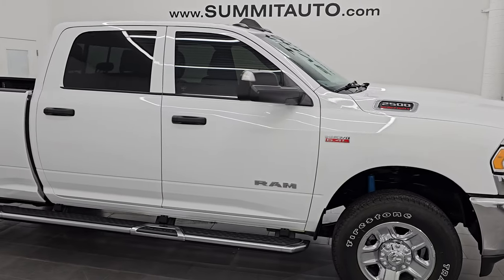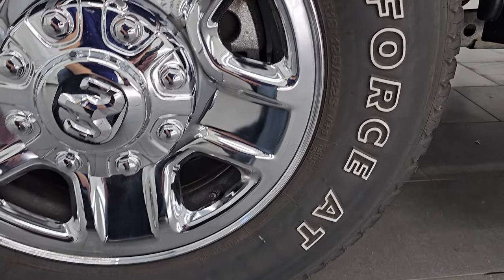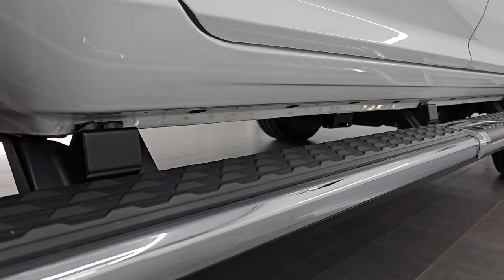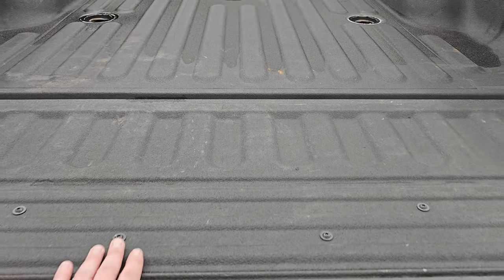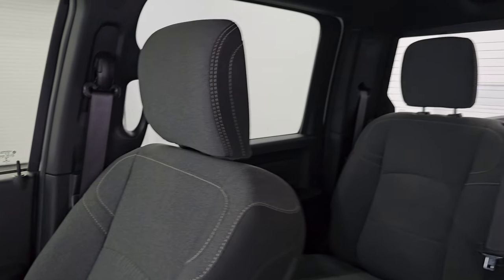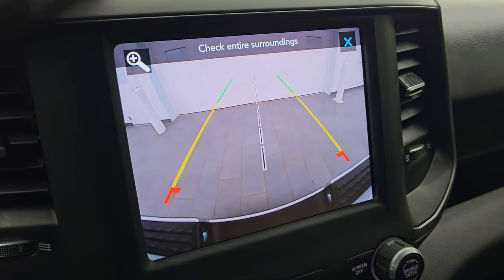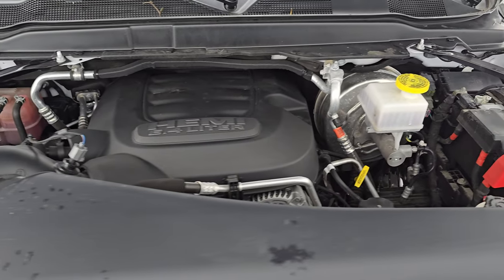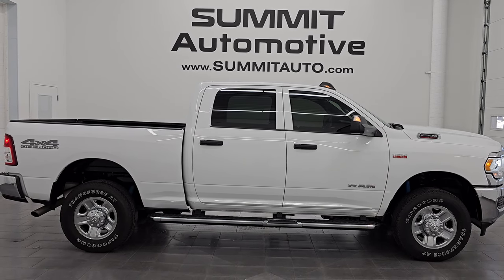2021 RAM 2500 TRADESMAN LEVEL 2 6.4L HEMI BRIGHT WHITE 4K WALKAROUND 14923Z SOLD!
This 2021 RAM 2500 TRADESMAN LEVEL 2 CREW SHORT 6.4L HEMI IN BRIGHT WHITE CLEARCOAT FOR SALE IN FOND DU LAC OSHKOSH WISCONSIN 54935 is the vehicle we did walk around review of today.

Thank you for checking out this video of this  2021 RAM 2500 TRADESMAN LEVEL 2 CREW SHORT 6.4L HEMI IN BRIGHT WHITE CLEARCOAT FOR SALE IN FOND DU LAC OSHKOSH WISCONSIN 54935

STOCK: 14923Z
PRICE: $40,999
MILES: 29,238
MAKE: RAM
MODEL: 2500
VIN: 3C6UR5CJ9MG638927
LOCATION: FOND DU LAC OSHKOSH WISCONSIN, 54937 TRUCKS ON 41

1 OWNER! CLEAN TITLE HISTORY! CLEAN CARFAX!* 6.4 Liter V8 Hemi Engine with MDS Multiple Displacement System, 410 Horsepower* Full Four Door Crew Cab* Short Box 6 1/2 Foot Shortbox* Tradesman Package* Level 2 Package* Chrome Appearance Package* 8 Speed Automatic Transmission* 4x4 Floor Shifter Four Wheel Drive 4WD* 4X4 Offroad Suspension Package* Reverse Backup Camera Rearview Camera* Dark Charcoal Cloth Seats* 40/20/40 Split Front Bench Seating* Full Towing Package with Receiver Trailer Hitch, Wiring and Transmission Cooler Tow Package* 5th Wheel And Gooseneck Hitch Prep Package Fifth Wheel Goose Neck* 6 Upfitter Switches* Factory Brake Controller* Fold Out Tow Mirrors, Heat Power Mirrors* Electronic Stability Control Traction Control ESC* Firestone Transforce AT LT275/70 R18 Tires* Steel Rims with Chrome Covers* Four Wheel Disc Brakes* 3.73 Gears with Anti-Spin Differential* Snow Chief Group* Factory Chromed Stepbars* Spray-in Bedliner* 115V / 400W Auxiliary Power Outlet In Bed* Bedrail Covers* Clearance Lights* LED Bed Lighting* LED Headlights* Locking Tailgate* AM / FM Radio Tuner* Sirius/XM Satellite Radio Capabilities Sirius / XM* Uconnect (R) 8.4 AM/FM System 8.4 Inch Touchscreen with AM/FM* U Connect Hands Free Bluetooth Hands-Free Phone System Blue Tooth* Auxiliary MP3 Jack Portable Audio Connection* USB C Jack* USB Jack Portable Audio Connection* Keyless Entry System* Push Button Start* Power Sliding Rear Window Rear Window Defroster* Adjustable Height Seatbelts* Driver and Passenger Front Air Bags* L.A.T.C.H. Child Safety System* Side Curtain Air Bags SRS Safety Restraint System* Multi-Function Steering Wheel Controls* Compass, Outside Temperature Display and Mileage Display* Factory All Weather Floormats* Rubber Floors* Air Conditioning AC* Cruise Control* Power Locks* Power Windows* Tilt Steering Wheel* Automatic Headlights Autolamp* 115V / 400W AC PowerPlug In Outlet* Bright White ClearcoatONE OWNER! CLEAN AUTOCHECK! Very very clean inside and out! This is one of the sharpest 2021 Ram 2500 crewcab shortbox 3/4 ton gas trucks on our lot! Make your move before this super clean 4wd is gone!*